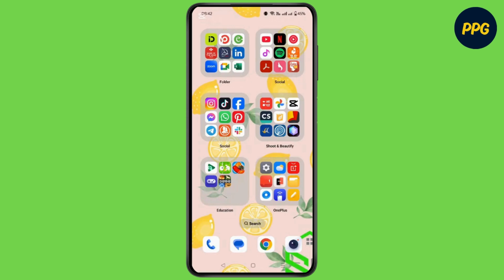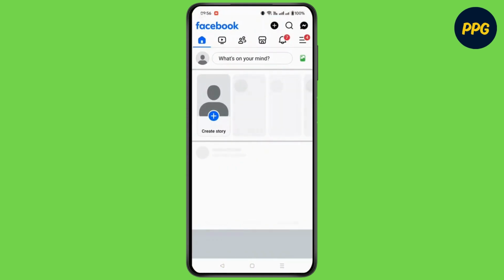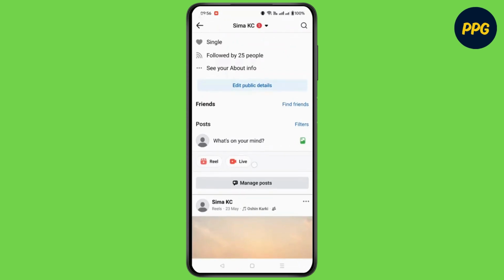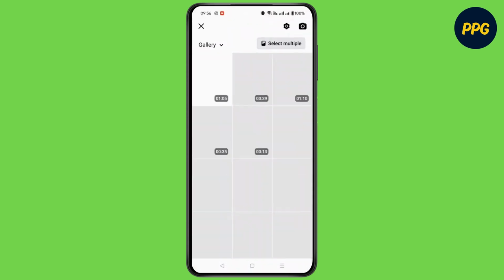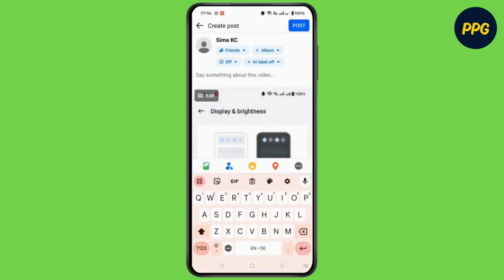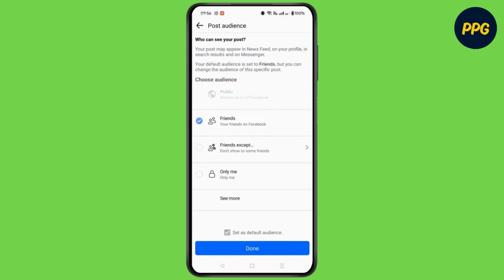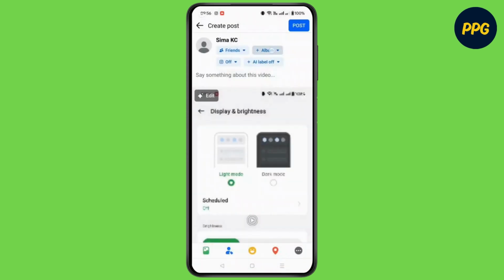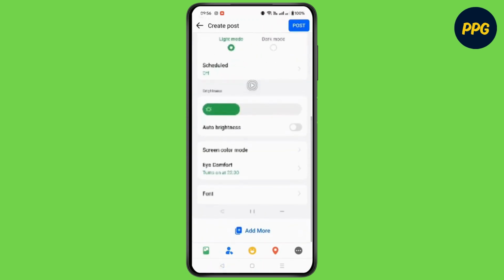HOW TO Upload video on Facebook Profile ?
Hello Guys,

Title: "HOW TO Upload Video on Facebook Profile?"

Welcome to our step-by-step guide on "HOW TO Upload Video on Facebook Profile?" If you’ve ever wondered how to share your videos directly on your Facebook profile, this video is for you. We'll walk you through the process of uploading videos to your Facebook profile, whether they’re personal moments, tutorials, or any type of content you want to share. This guide will help you easily share videos with your friends and followers on Facebook.

In this video, we will show:

How to upload a video on Facebook profile
Steps to share videos on Facebook
How to add videos to Facebook story
Managing your privacy settings for video uploads on Facebook
Tips for enhancing your video upload experience on Facebook
What you'll learn:

How to upload videos to your Facebook profile
Adding videos to your Facebook story
Managing privacy settings for your video uploads
Tips for enhancing your video sharing experience